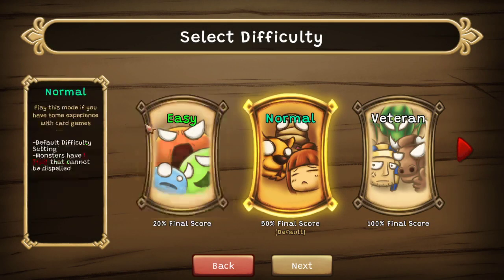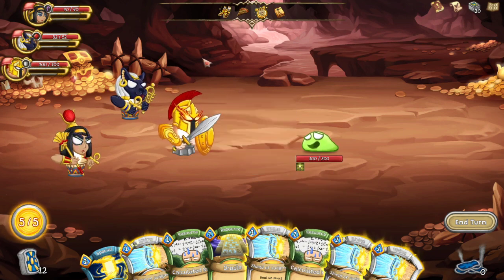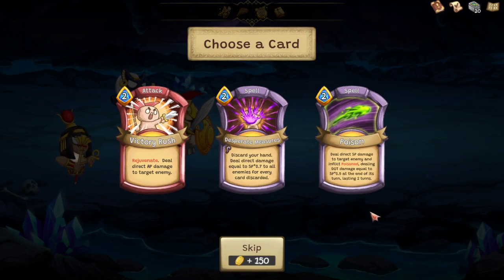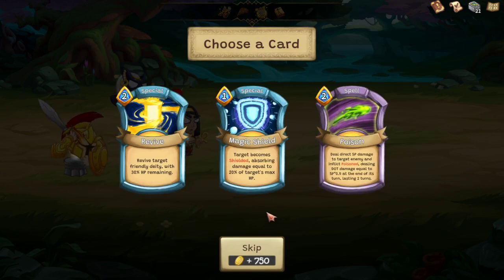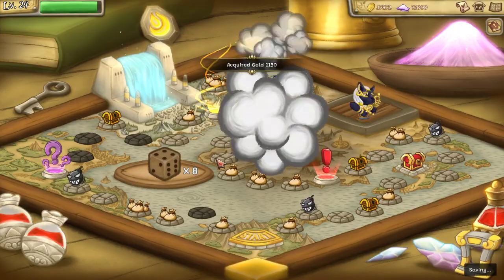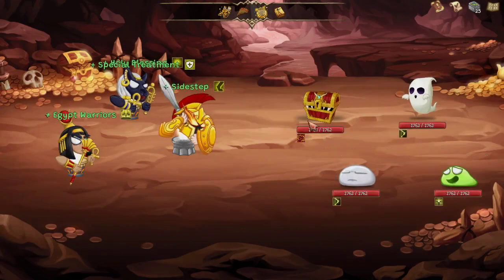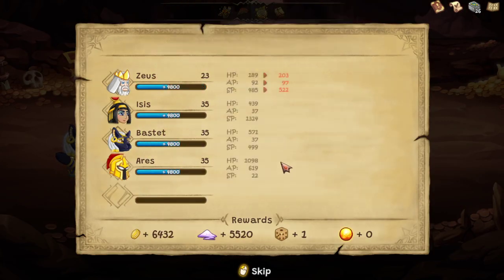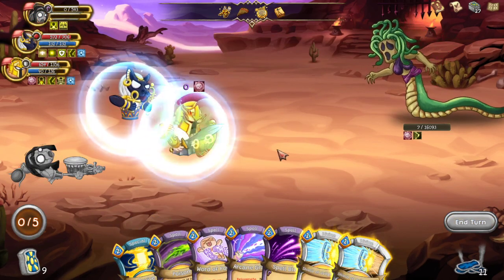A Mythological Rogue-lite Deckbuilder | Cardnarok: Raid with Gods Episode 1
Thank you to the devs for providing the Steam code. This is another new rogue-lite deckbuilder with some very unique mechanics. As the runs are quite long, this is part 1 of my first veteran run with the newest patch.

A roguelite deckbuilding card game that demands tactics and switching in battle. Unlock and pick your divine battle team, develop your very own strategy and deck builds, preview levels and choose your path, and survive mythological bosses to defeat Azathoth in each playthrough.